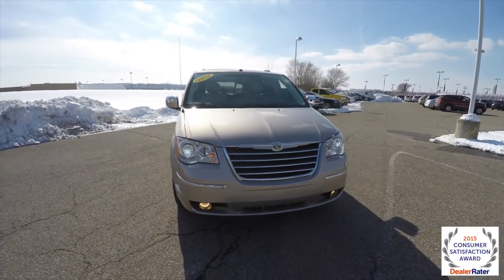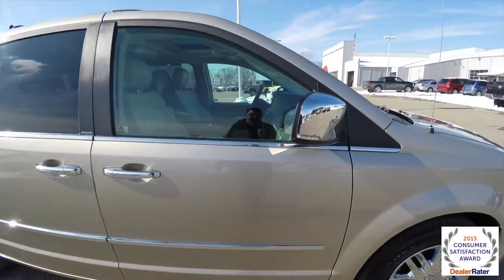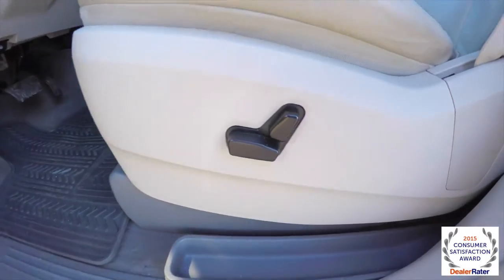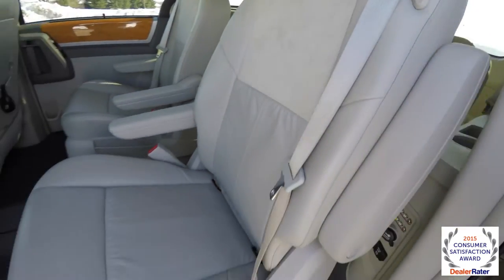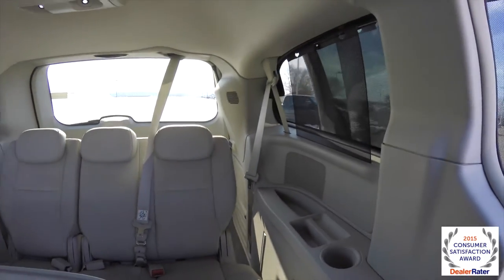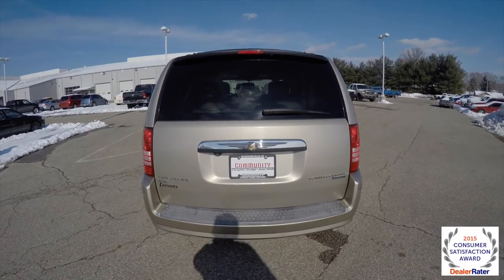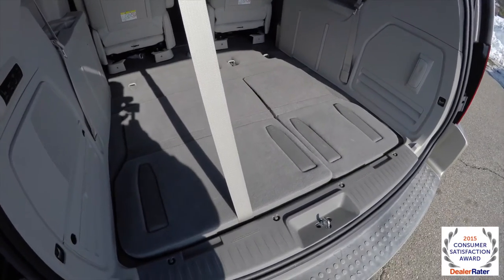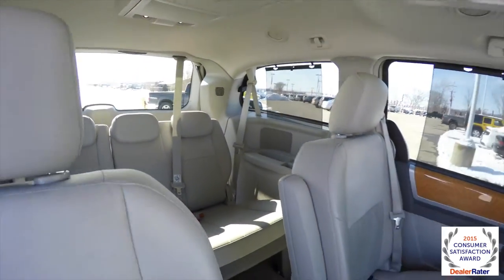2009 Chrysler Town & Country Limited|P10139A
*This is our first video recorded in 4K and uploaded in 1080p HD.

Located at:
Community Chrysler
555 State Rd. 37 S.
Martinsville, IN